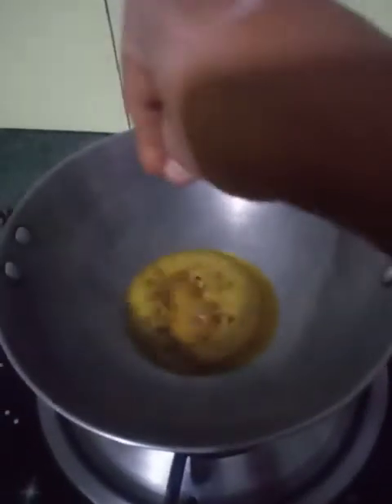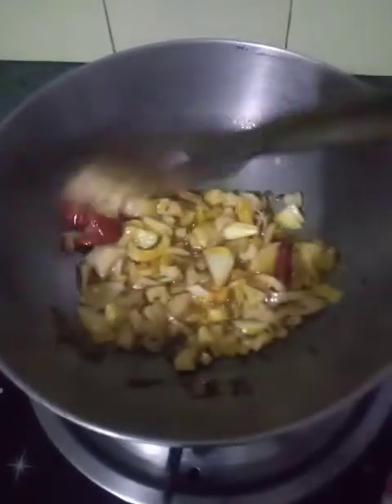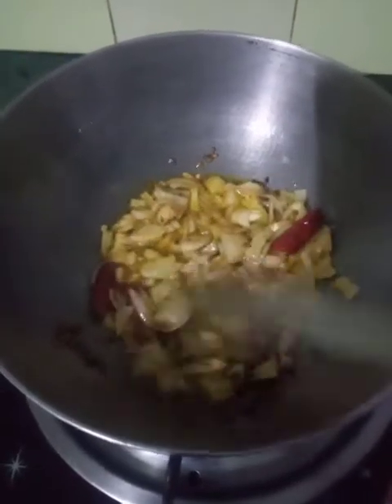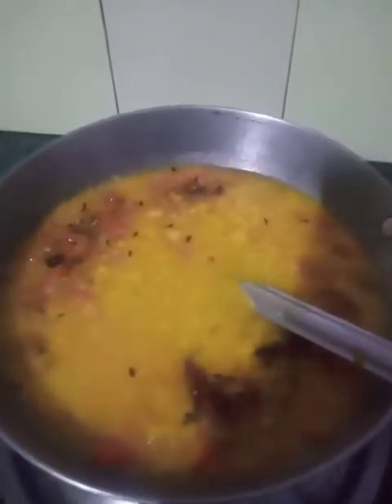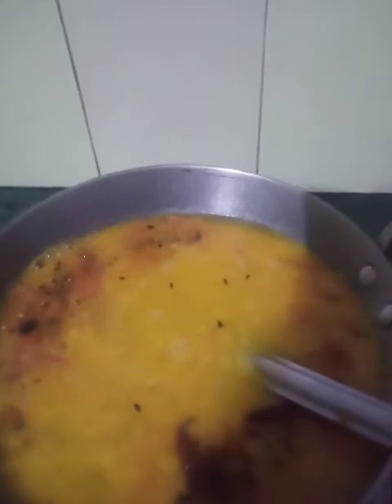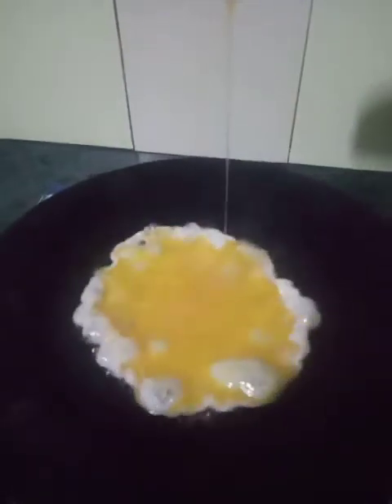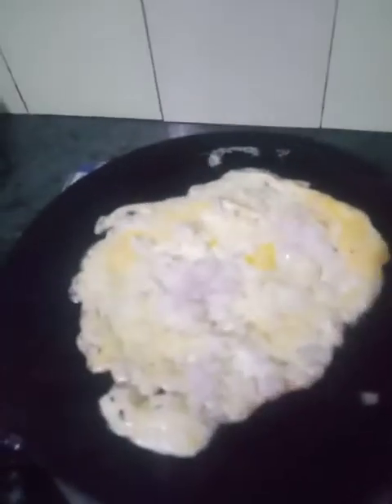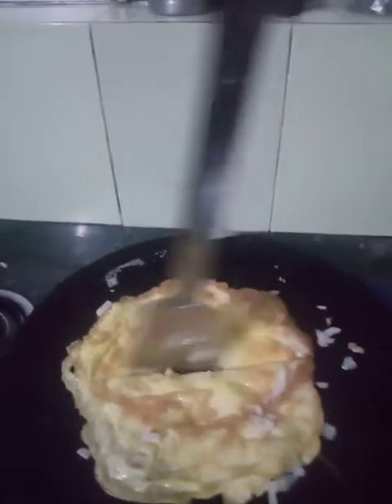Anda dal fharai me ne Banya jo hm sab ko pasand h. Talha fatima kitchen me ❤️